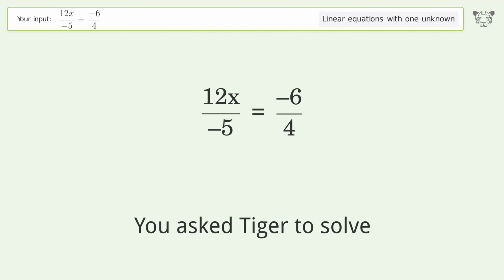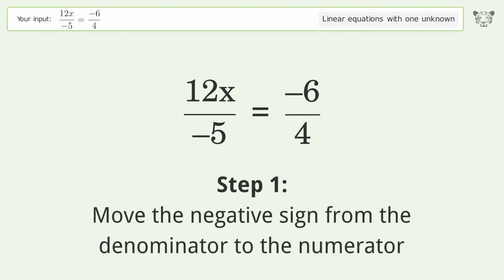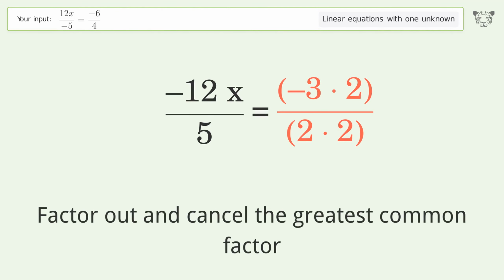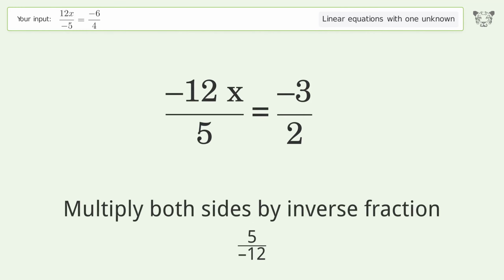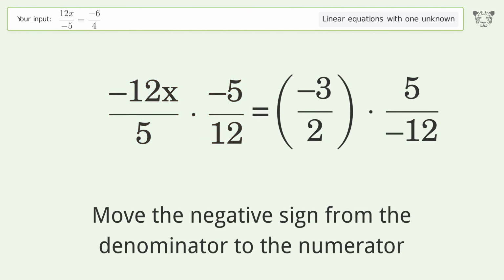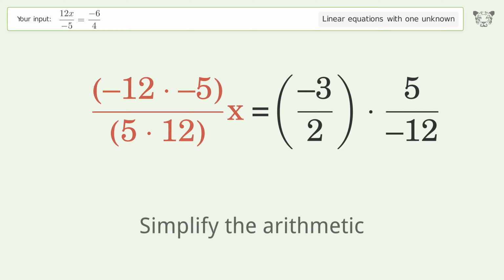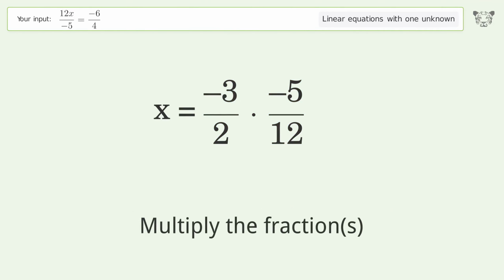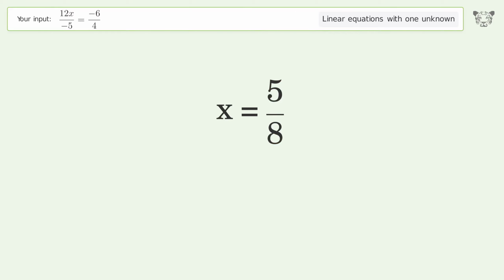Linear equation with one unknown: Solve (12x)/(-5)=(-6)/4 step-by-step solution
for a step-by-step and more tips and tricks for dealing with linear equations with one unknown.